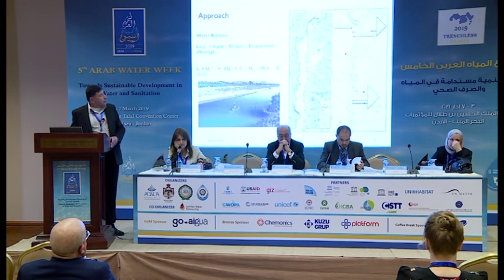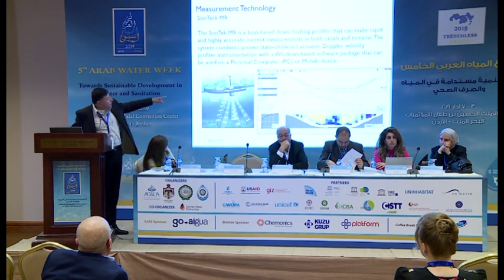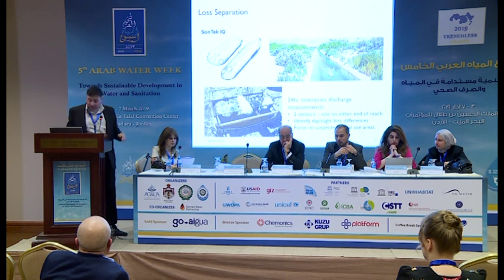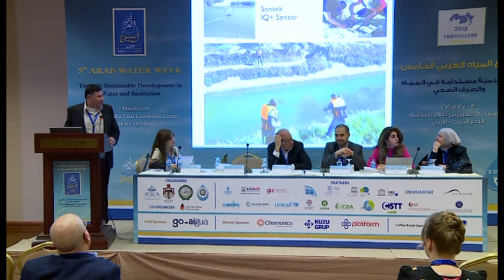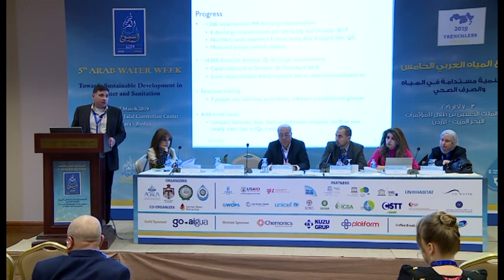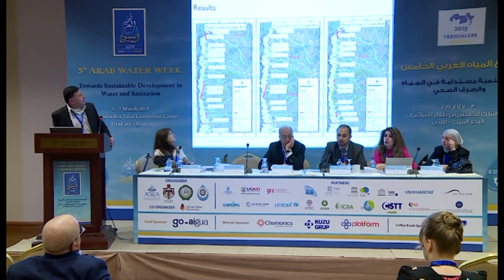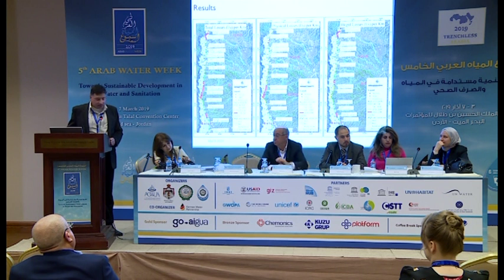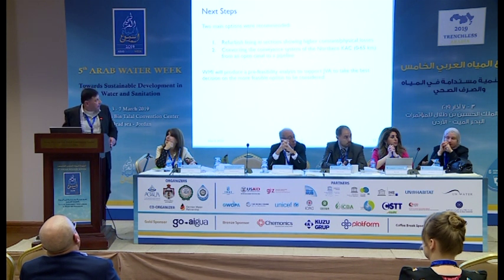5th Arab Water Week Session (17) - Part 1